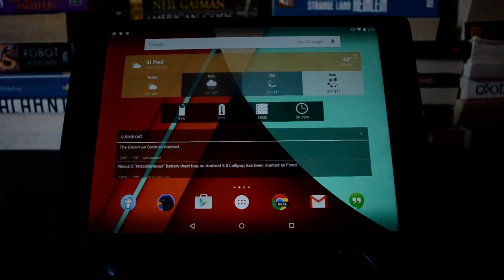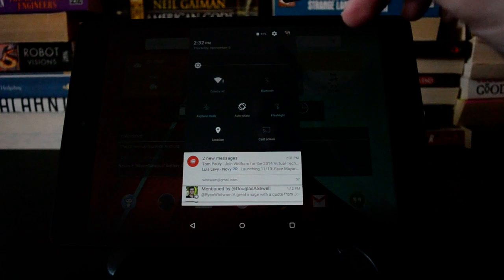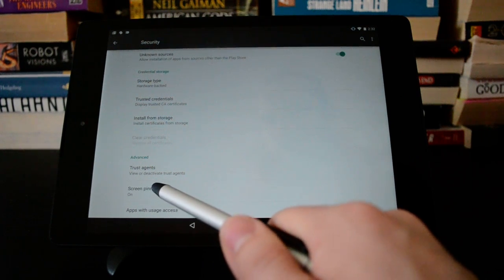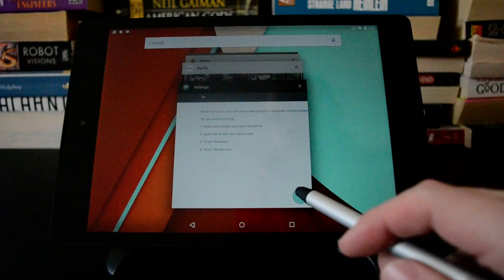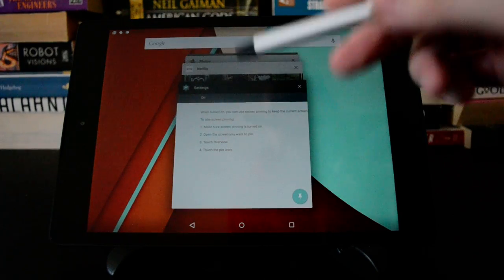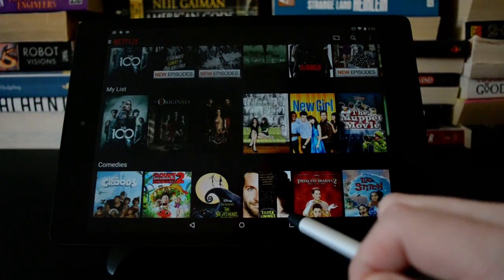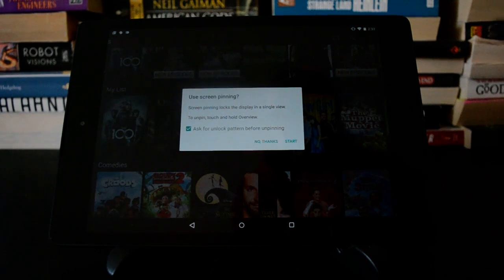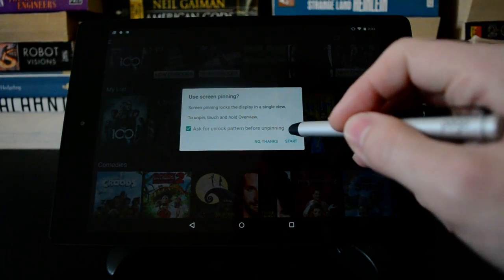Android 5.0 - Screen Pinning Apps (How to lock apps in place)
How to pin apps in Android 5.0 "Lollipop"